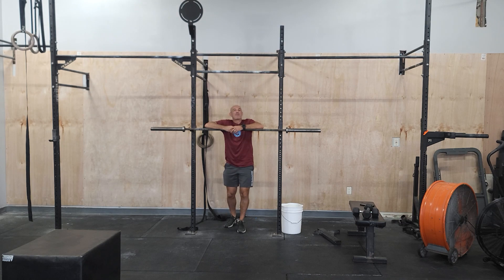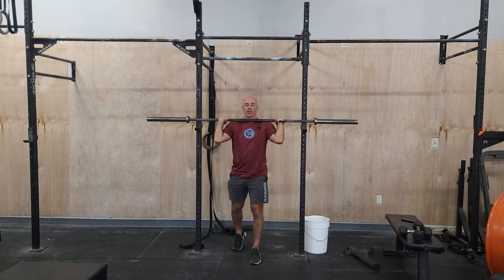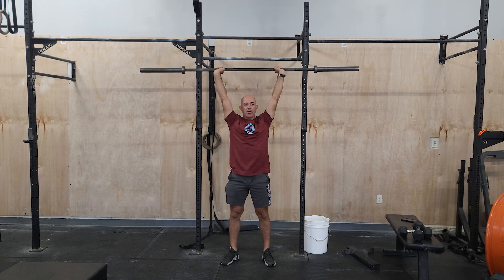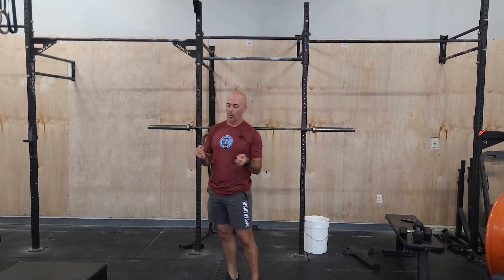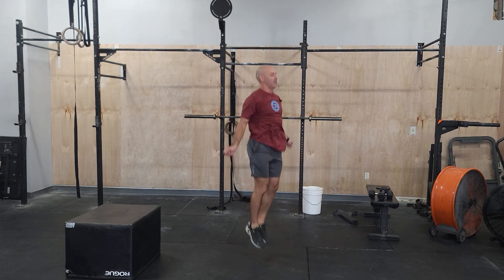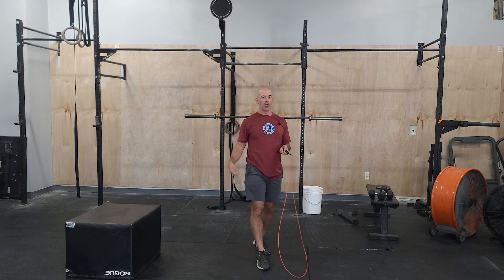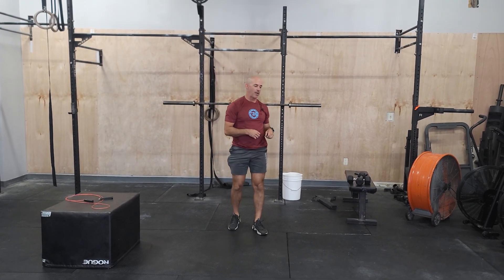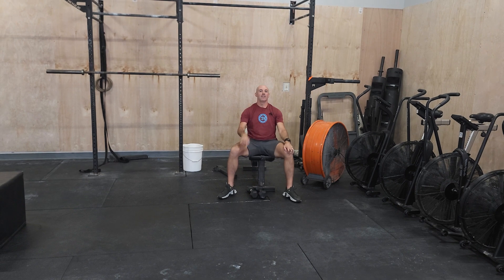Workout of the Day 10/17/2023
Warmup
:60 Jump Rope Warmup
:20 Chin up Grip Hang
10 Wall Extensions
:20 Reverse Plank
5 Pushups
5 Diamond Pushups
5 Wide Pushups
5 No Pushup Burpees
10 Push Press

Strength
Every 2:00 x 3 Sets
Push Press
3x10 @70-72%

Percentages are just a guideline, you can also use them as RPE guidelines.  Most important is to record and build week to week.

Metcon
AMRAP 15
20/15 Cal Bike
10 Burpee Box Jump Over 24/20""
50 Double Unders
20 Alt Vups

Finisher
3 rounds:
10/10 Filly Press
12 Tricep Pushdowns
10/10 SA DB Row
12 min cap